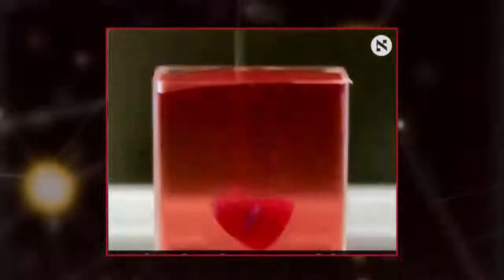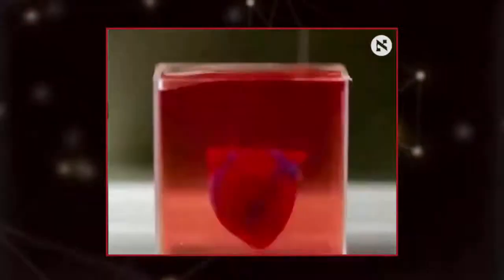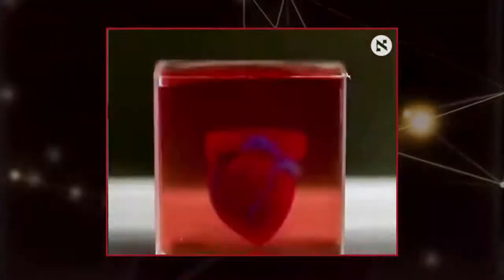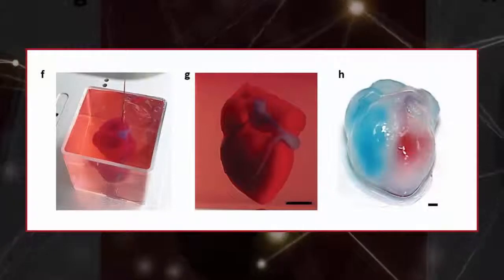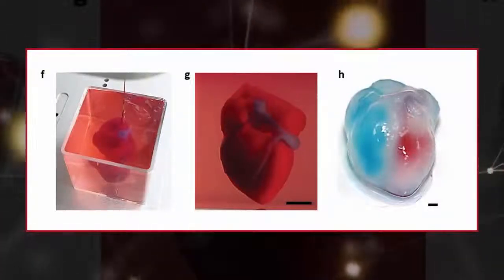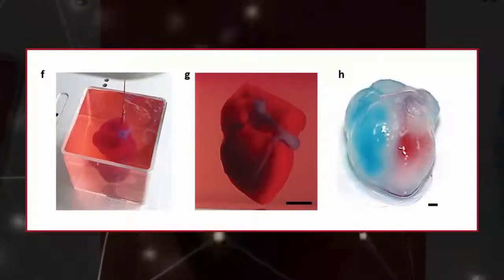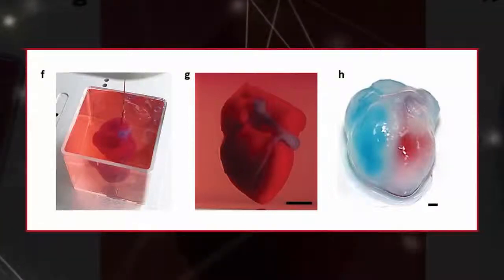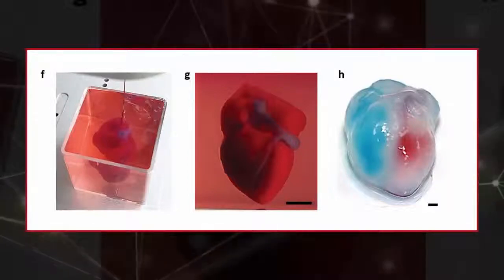Researchers 3D Printed The First Ever Complete Heart Using Human Tissue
"This is the first time anyone anywhere has successfully engineered and printed an entire heart complete with cells, blood vessels, ventricles and chambers,"